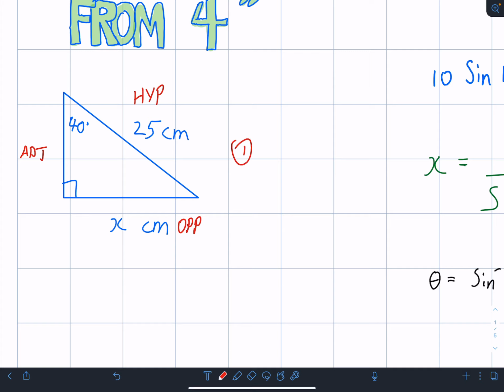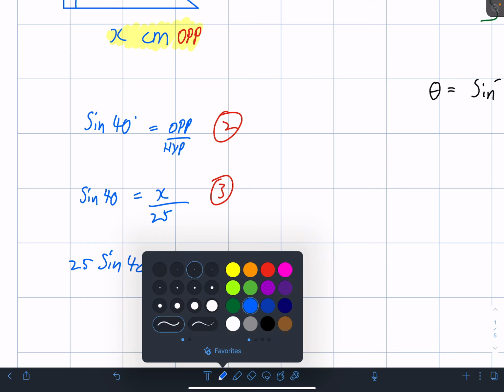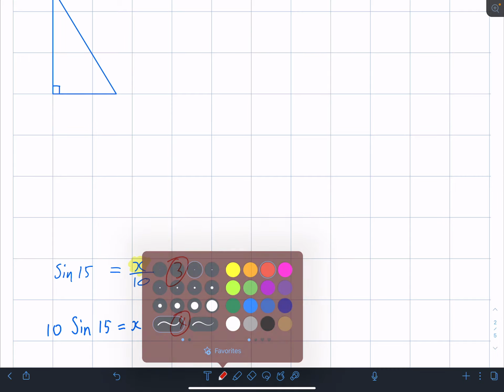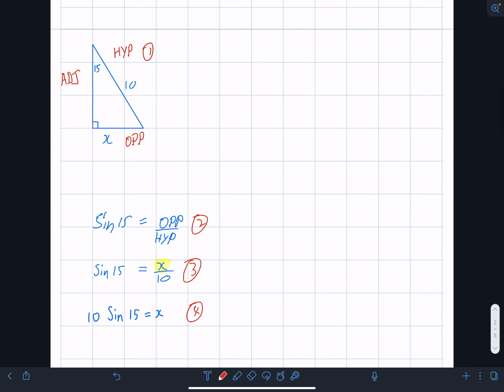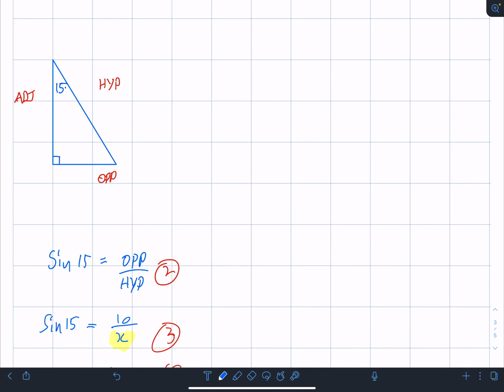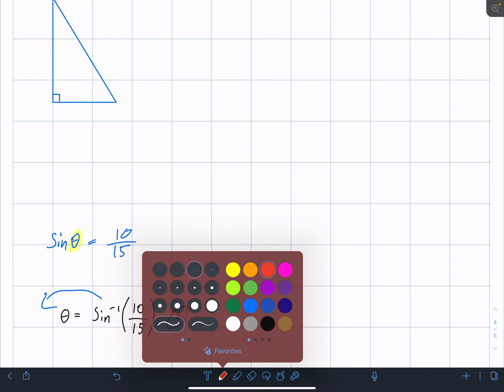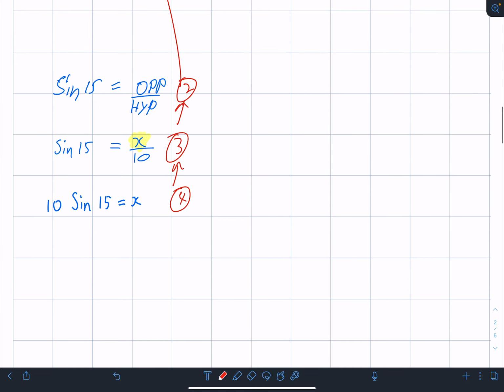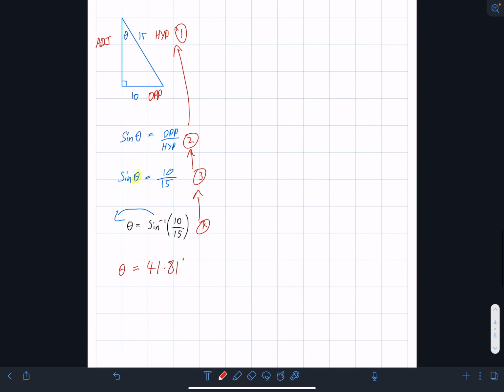Working backwards from 4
This is a walkthrough for completing 'Working Backwards from 4'